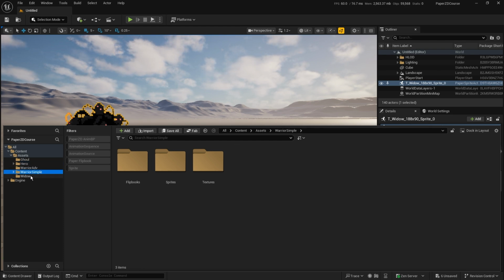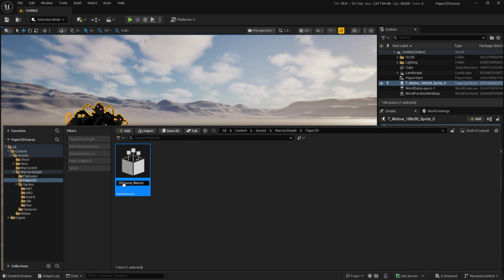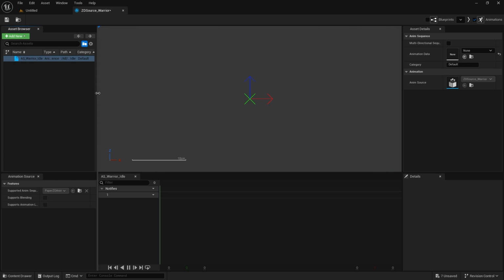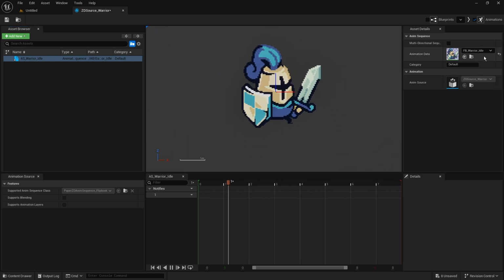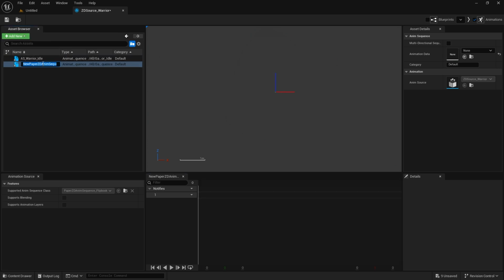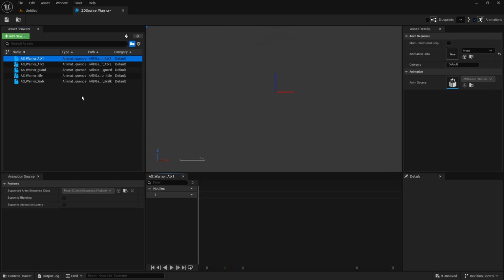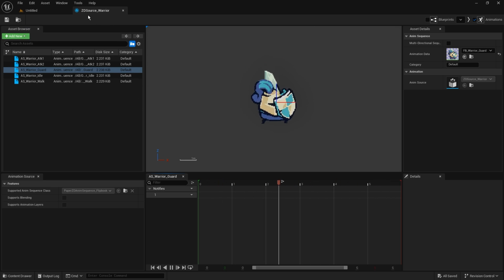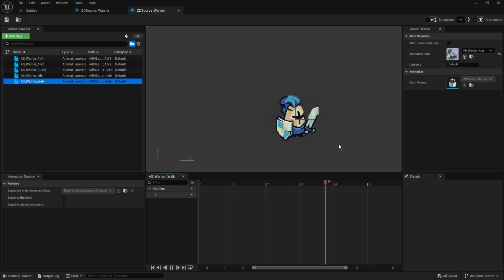Unreal Engine 5 Tutorial - Paper 2D and ZD - 07. Paper ZD Source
In this tutorial we will create our first Paper ZD Animation Source Asset. Within this we will create Paper ZD Animation Sequences for each of the Actions and Abilities that our Character will be able to do.